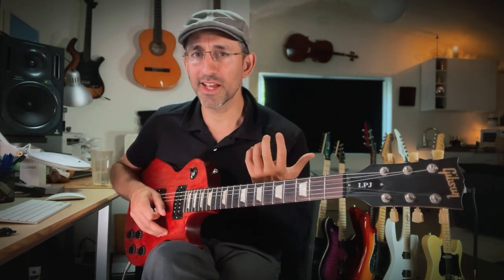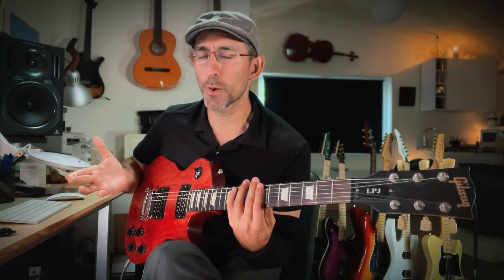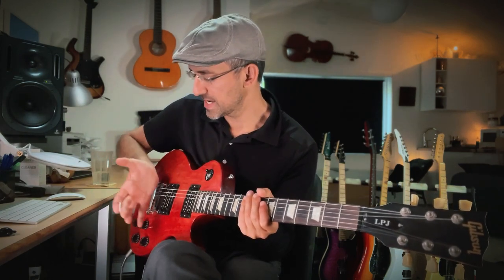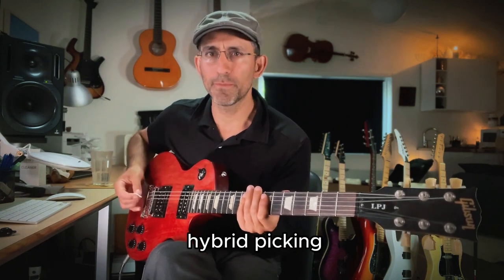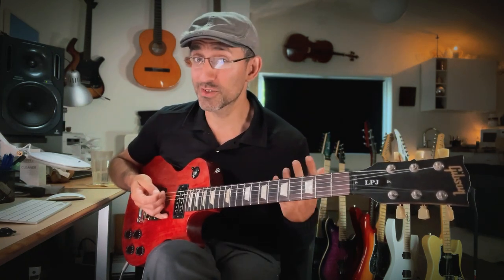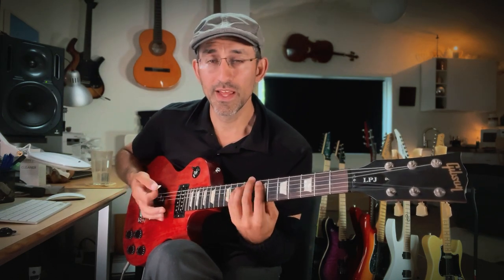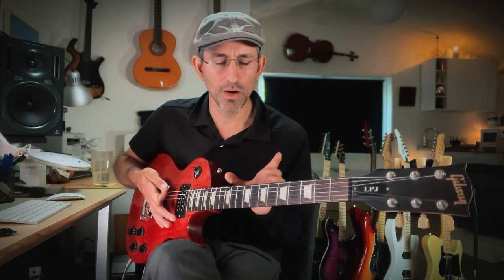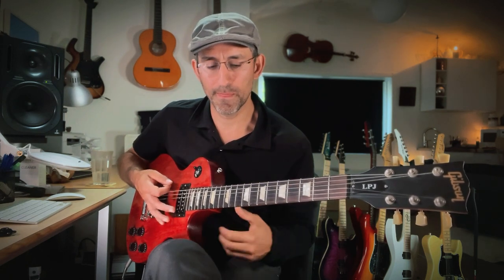Fake Picking: Muted Legato Lesson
I'd like to help you play smooth and flexible runs! By combining legato (hammer-ons & pull-offs), palm muting & hybrid picking - we get an exciting technique called Muted Legato.

With @KristoferDahl